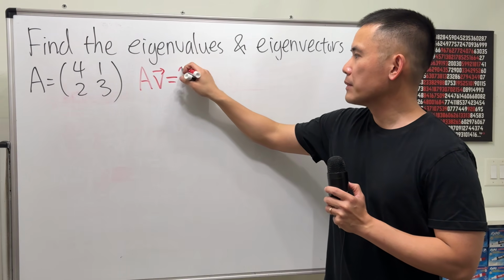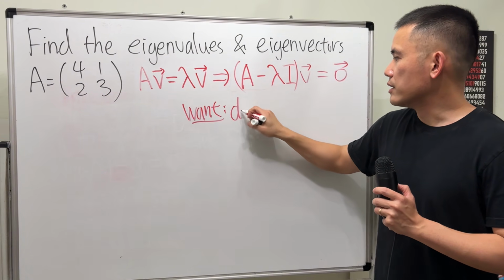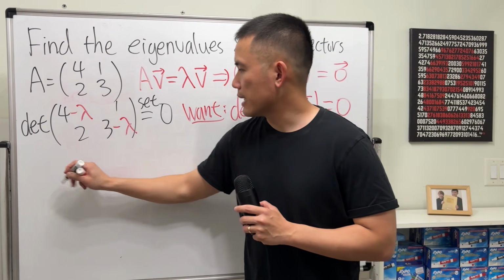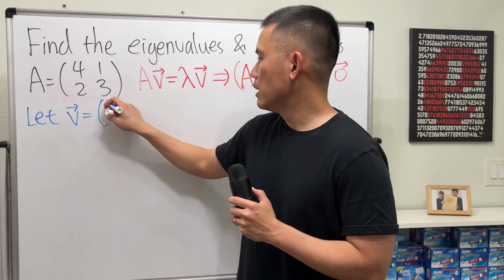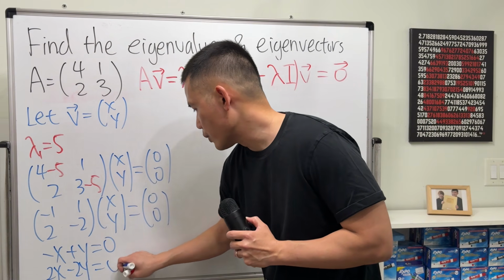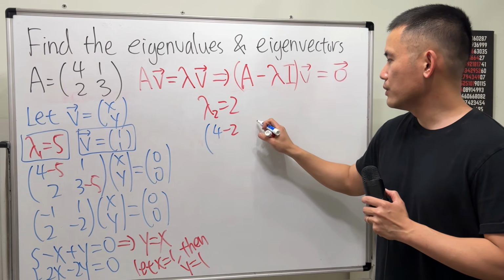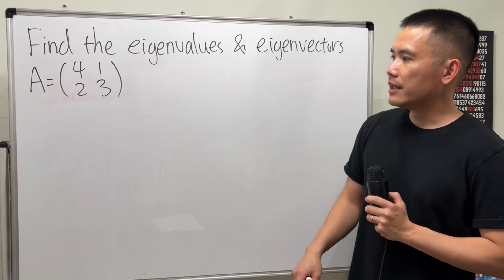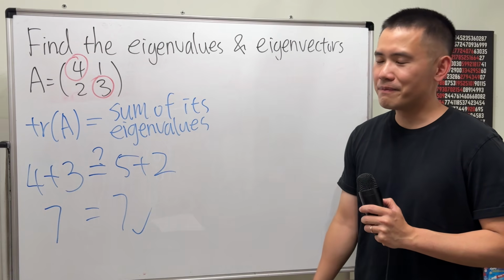How to find the eigenvalues and eigenvectors of a 2 by 2 matrix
A quick math tutorial going over the method of finding the eigenvalues and eigenvectors of a 2 by 2 matrix.